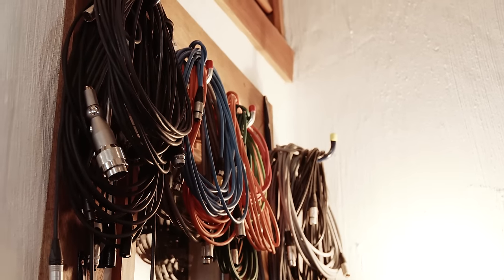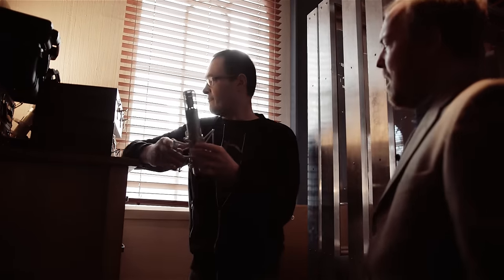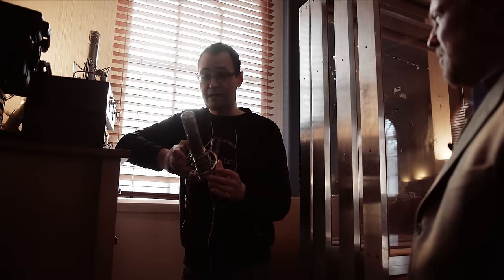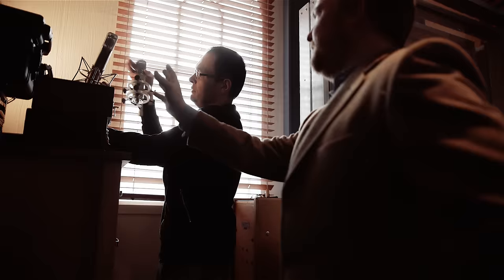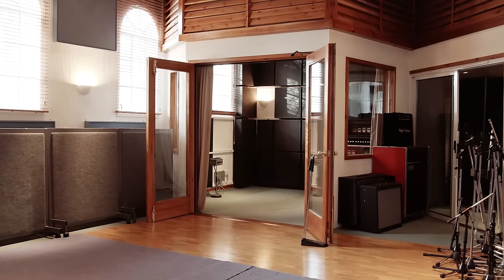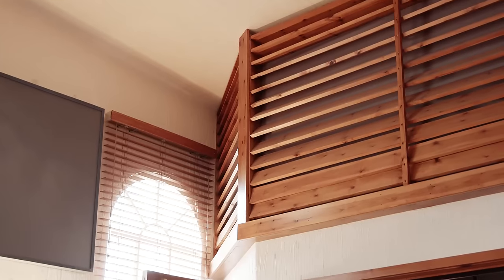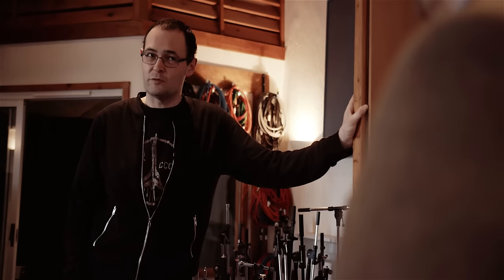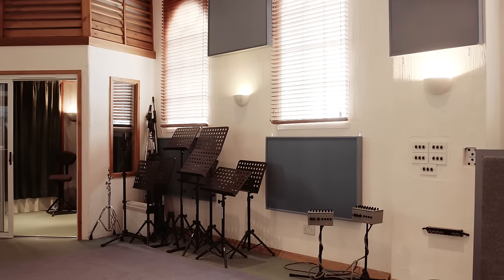Creative Cribs - Castle Sound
Spitfire visit the legendary studio complex just outside Edinburgh to see one of the vibiest live areas in the business alongside outboard that will make most of us wheep with envy.

To access 100's of hours of composing tutorials, tips and tricks, check out